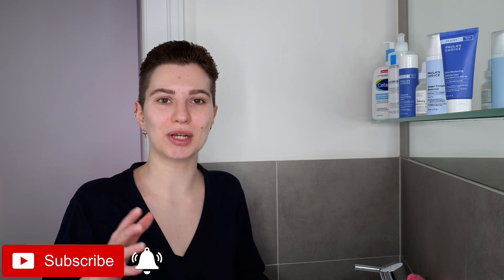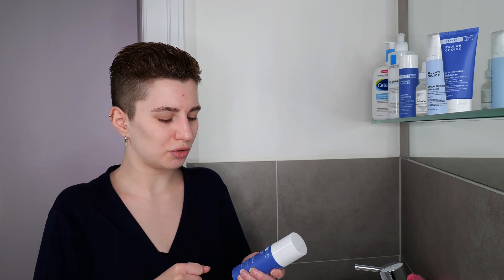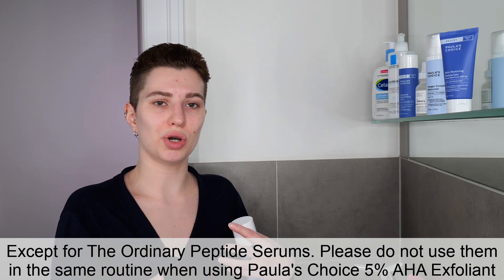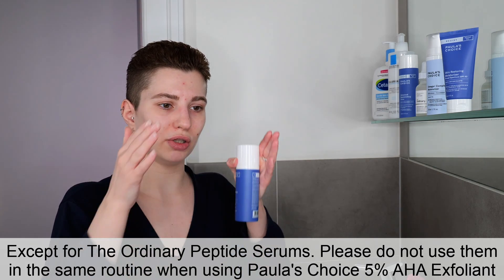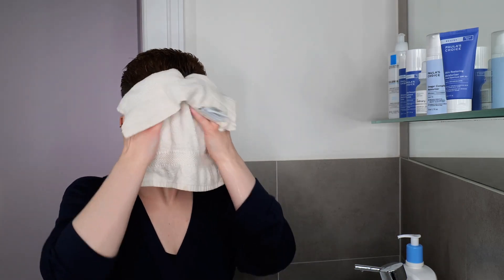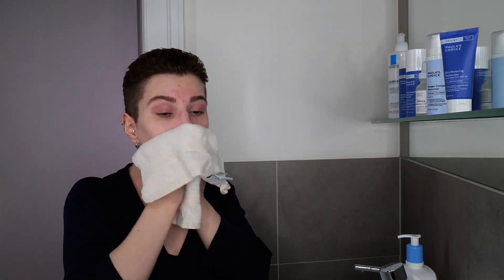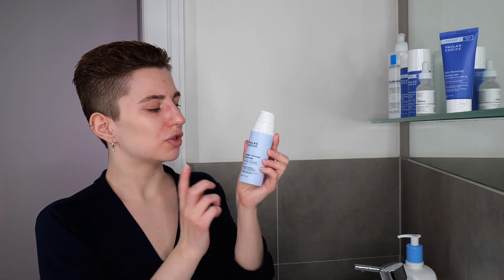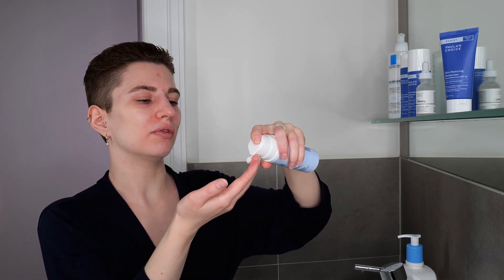How to use Paula’s Choice Daily Smoothing 5% AHA Treatment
In this video, I will show you how to use Paula’s Choice Daily Smoothing 5% AHA Treatment.

General Information: 00:00
Frequency: 1:10
Example Routines and What to Avoid: 3:01
Step 1: Cleanser - Cetaphil Gentle Skin Cleanser: 7:50
Step 2: Toner - Paula’s Choice Advanced Replenishing Toner: 11:40
Step 3: Exfoliant - Paula’s Choice Daily Smoothing 5% AHA Treatment: 13:33
Step 4: Serum(s)/Treatment(s) - The Ordinary 10% Niacinamide Serum: 15:27
Step 5: Moisturizer/Sunscreen - Paula’s Choice Omega + Complex Moisturizer: 18:21

Cetaphil – Gentle Skin Cleanser
Paula’s Choice – Advanced Replenishing Toner
Paula’s Choice – Daily Smoothing 5% AHA Treatment
Good Molecules – Niacinamide Serum 10%
Paula’s Choice – Omega + Complex Moisturizer